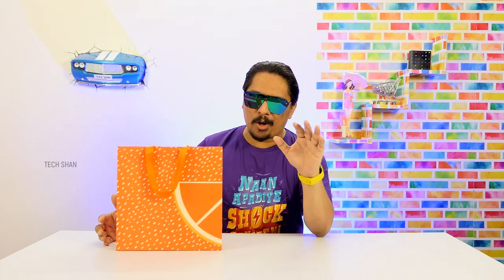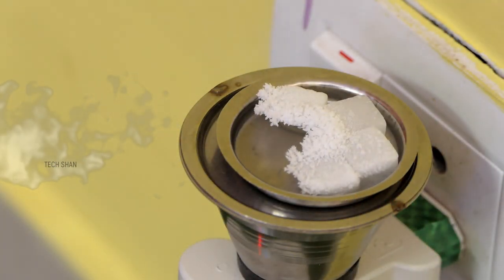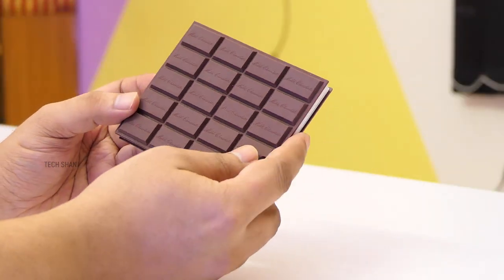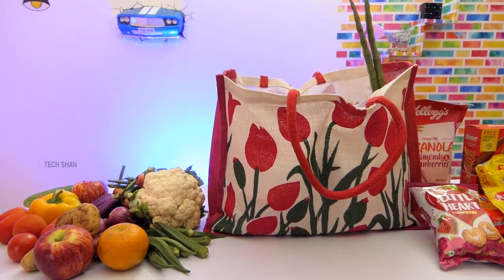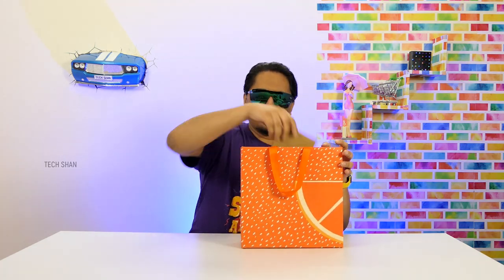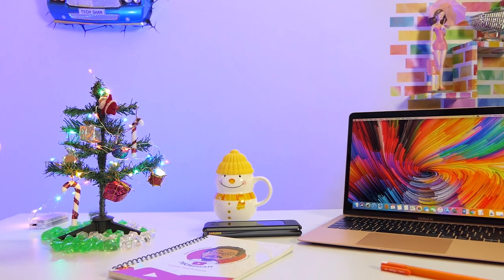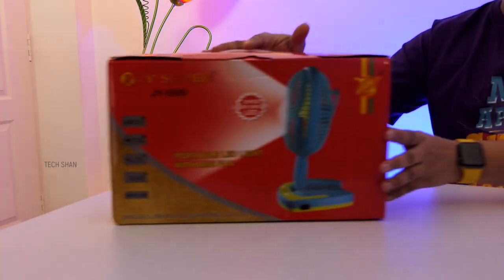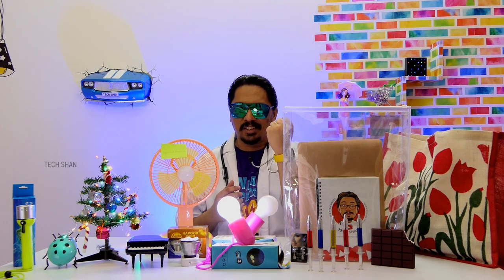Top Tech Gadgets Under Rs.250 - from AMAZON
In this video I bring in 10+ cool tech gadgets / products under Rs. 250 that are interesting and that you can buy from amazon

BEST BUY LINKS -  ( PRICES MAY FLUCTUATE OVER TIME )

Underwater Waterproof Torch

Incense Burner Electric

Beetle Bug Night lamp

Injection Pen

Chocolate Notebook

Jute Grocery Bag

Waterproof Ziplock Laptop Bag

Led Bulb ( Pack of 2 )

Led Bulb ( Pack of 1 )

Piano Mini Fork

Mini Table Christmas Tree

LED MultiColor String Light

Led Stud Earring Single color

Rechargeable Fan : ( not part of tech under price range . This is a special product )

Please do ask if any queries about  these cool tech  / top tech under 250 and I will answer them